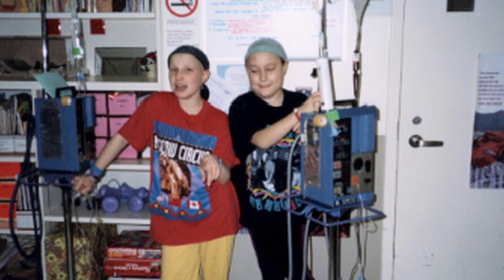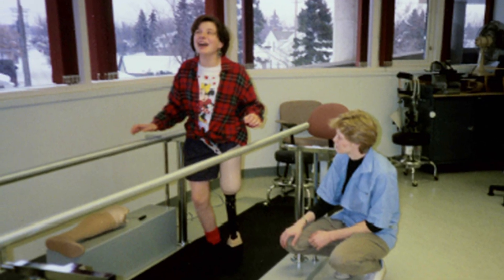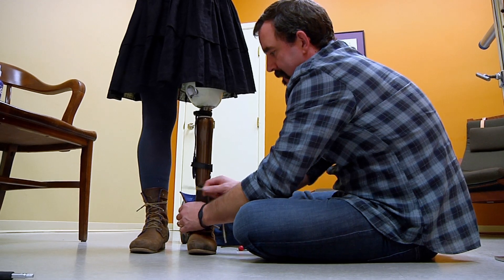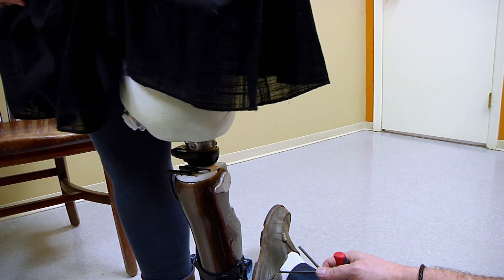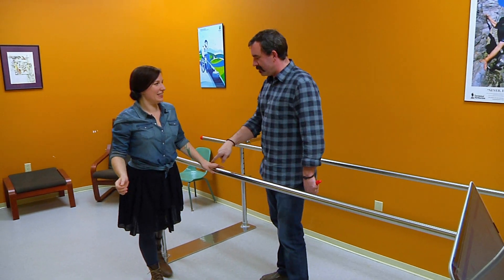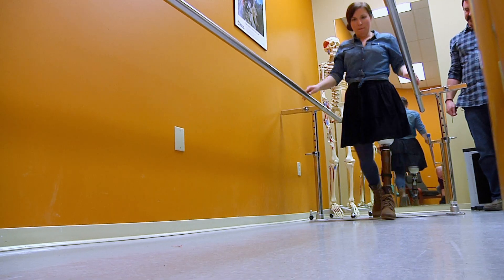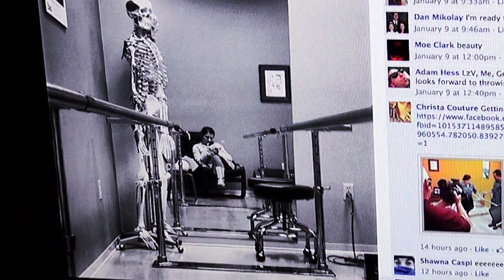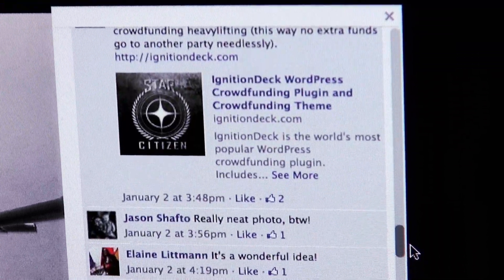Kneeraiser for Christa Couture - crowdfunding campaign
Crowdfunding a microprocessor knee for Christa Couture.

Video produced with love by:
Lisa Turner, John Christie and Cate Duffy.
Thanks to David Paperny and Paperny Entertainment.

What is a kneeraiser you might ask?
We'd answer that it's similar to a barn raiser, where a community comes together to contribute to the building of an essential structure for one of their own. In this case, our own is Christa Couture, excellent citizen of the world and inspiring songstress. As an above-knee amputee, Christa's barn is a prosthetic knee, a supportive and intelligent microprocessor knee in fact -- either the Ossur RHEO Knee, the Ottobock C-Leg or Genium. Knees are joints that most of us take for granted (lucky us). A microprocessor knee will make a world of difference in Christa's life and career as an independent musician. Plus she will be bionic, which is pretty cool.